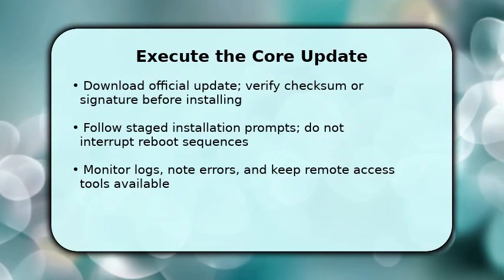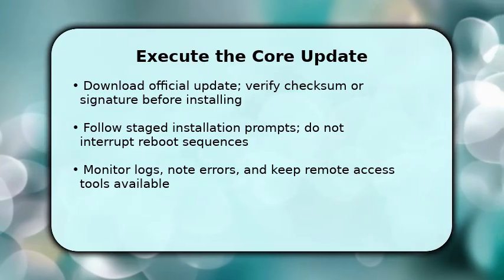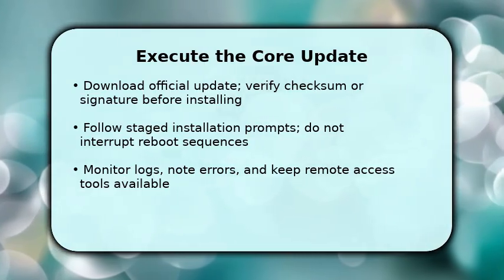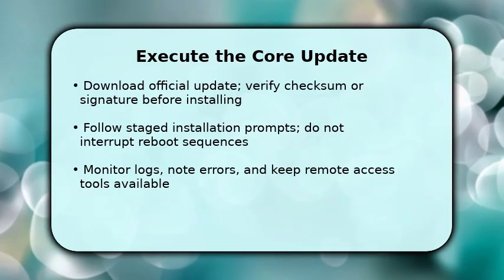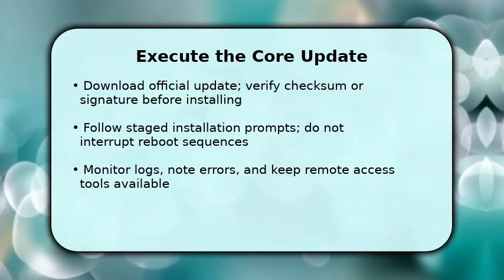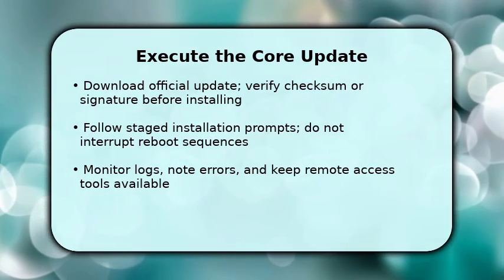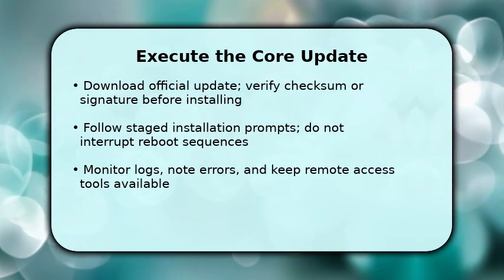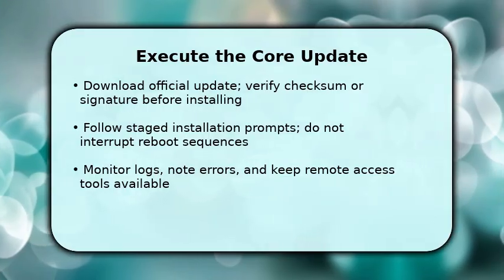How to Update Smart Communication - Step by Step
Learn the essential steps to update your smart communication devices for optimal performance. This video guides you through troubleshooting common issues, checking software updates, and ensuring compatibility with new apps.

update smartphone, smart device maintenance, troubleshoot technology, software upgrade guide, device optimization, compatibility check, technology tips, latest tech update, communication devices tutorial, step-by-step instructions, tech support